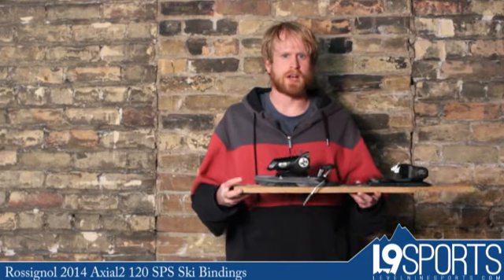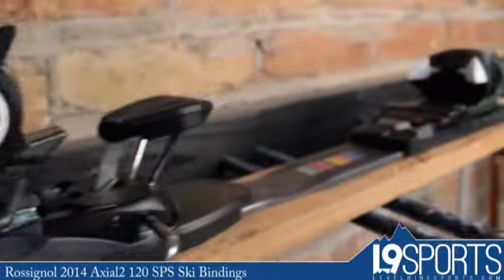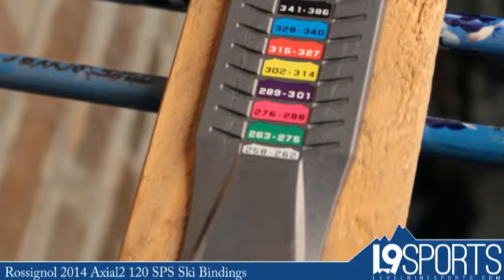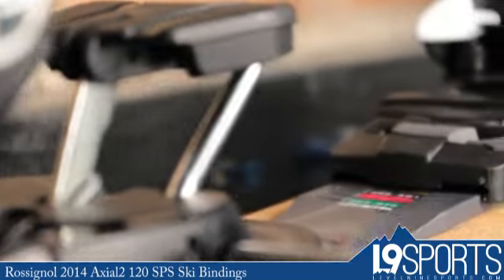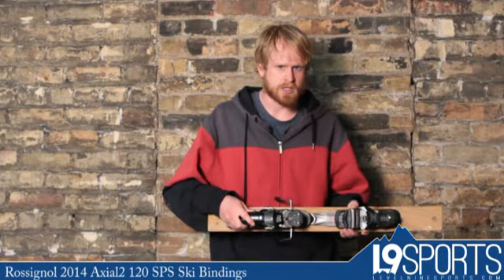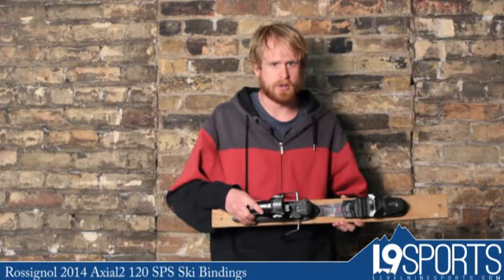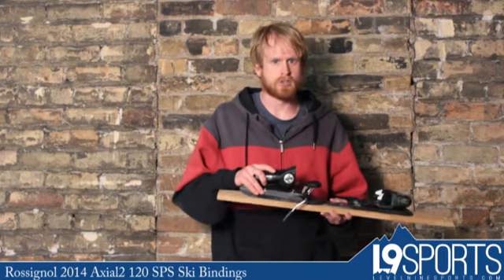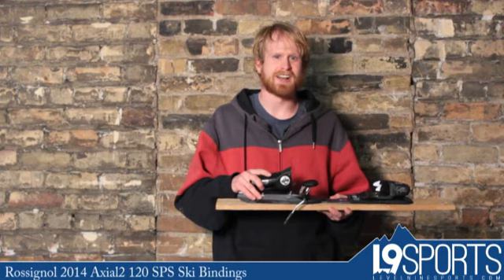Rossignol 2014 Axial2 120 SPS Ski Bindings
The Rossignol Axial2 120 SPS is a fully adjustable binding that comes standard with a 120mm brake for wider skis. The Din Range on this binding goes from 3.5 to 12 and is adjustable from a 258-386mm boot sole which is great for really any adult skier. The binding is very easy to adjust just by sliding the heel and toe piece to the correct size. The Axial2 has one of the safest and most durable release systems available so you can trust that the binding will release when it needs to.